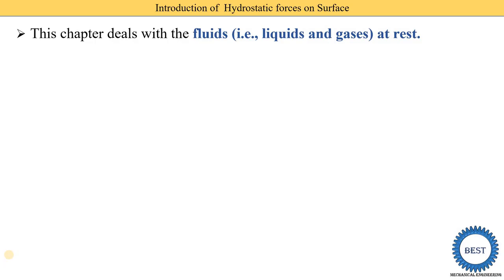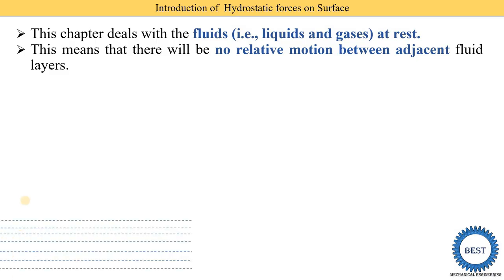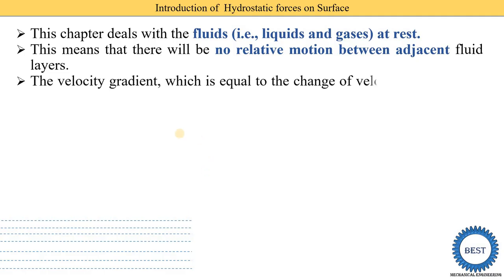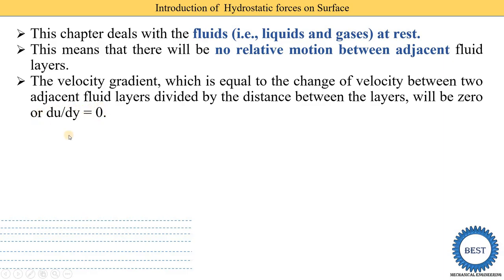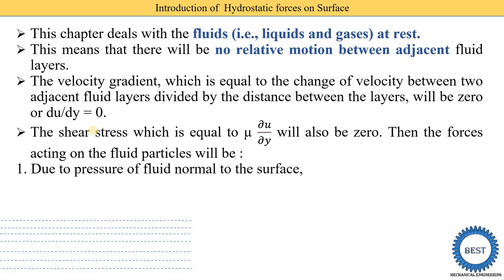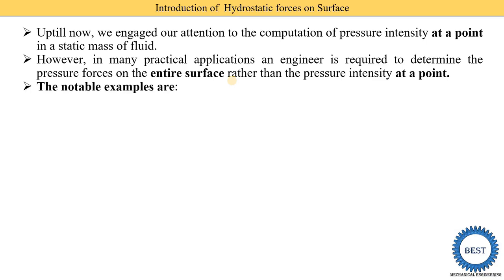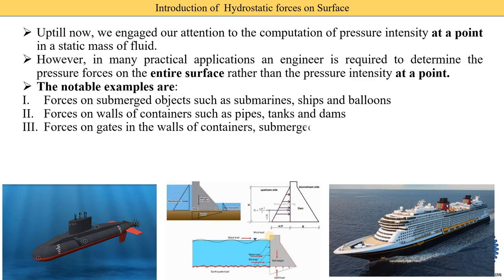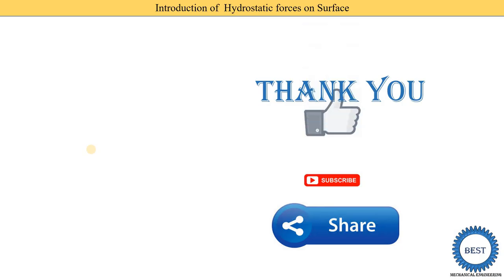Introduction of Hydrostatic forces on Surface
In this video, I explained Introduction of Hydrostatic forces on Surface
Static Forces on Surface And Buoyancy: